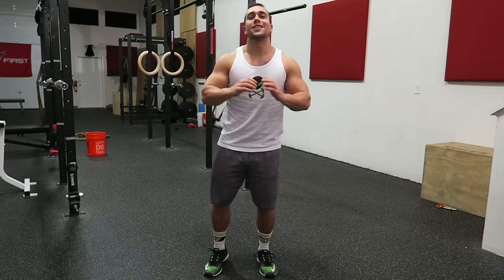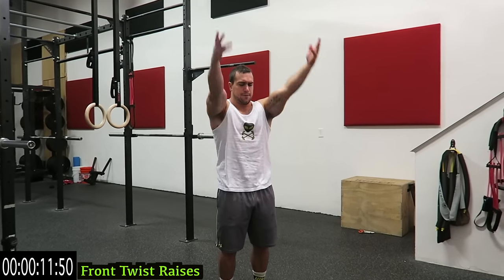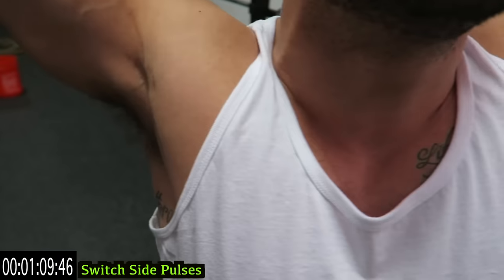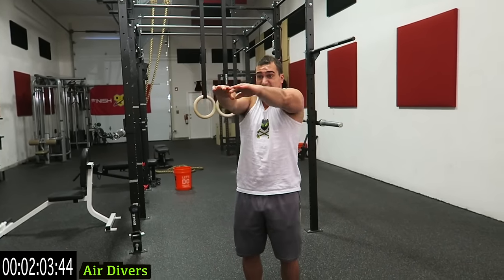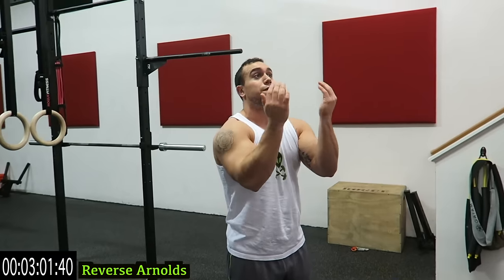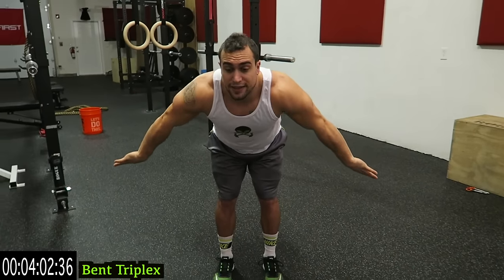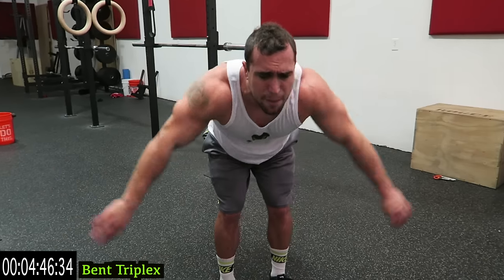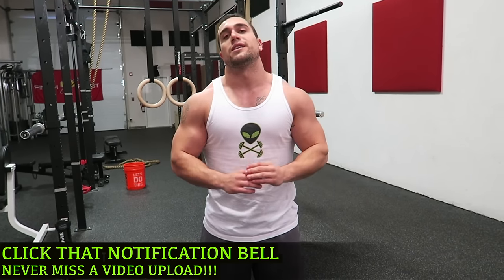Intense 5 Minute At Home Shoulder Workout #2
Official Anabolic Aliens video of: Intense 5 Minute At Home Shoulder Workout #2.

Give this intense 5 minute at home shoulder workout a try! You get a full shoulders workout without having to leave your house. Also, this works as a killer circuit to do at the gym more toward the end of your weighted shoulder workout since it's bodyweight only. Routines like this are great for those who travel and want to get a workout in too! No weights are needed. Your shoulders will be feeling it the next day due to how effective this circuit is! 5 exercises, 1 minute long each. Follow along with the video if you'd like, a timer is run throughout on the screen!

Front Twist Raises - 0:50
Switch Side Pulses - 1:50
Air Divers - 2:51
Reverse Arnolds - 3:51
Bent Triplex - 4:51